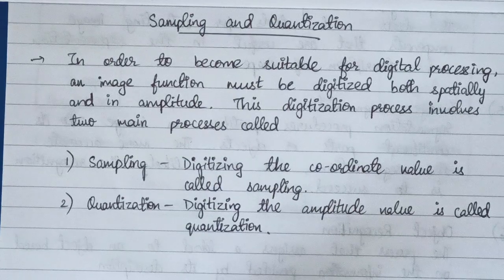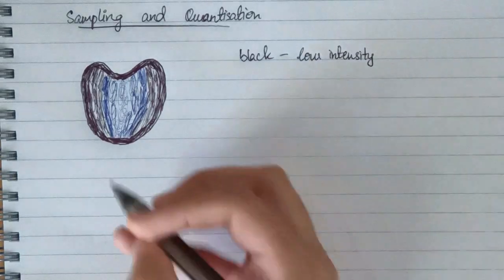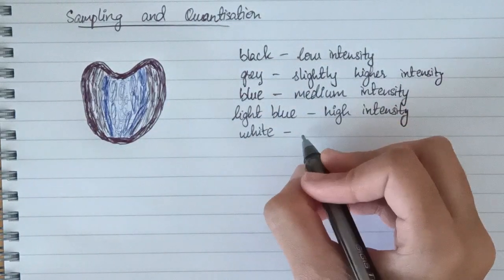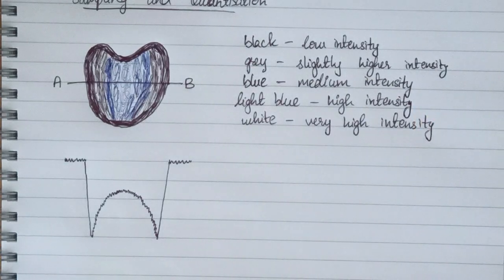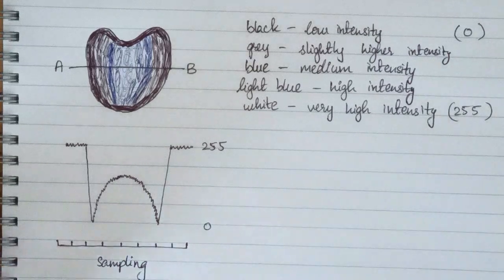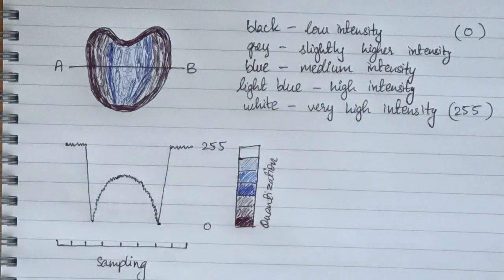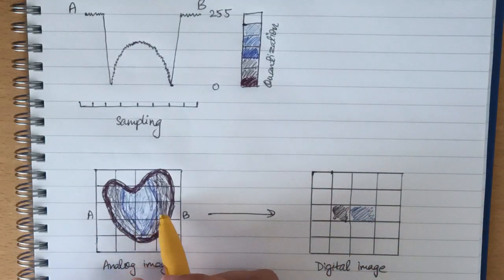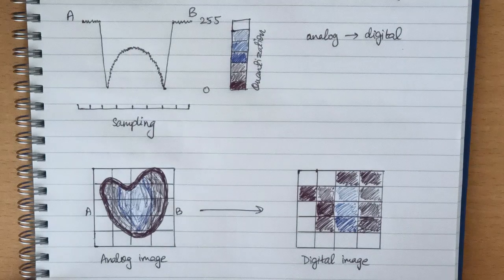Sampling and Quantization in Digital Image Processing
This video explains the concept behind Sampling and Quantization. We also talk about analog and digital images.